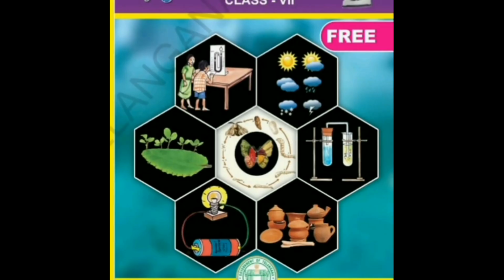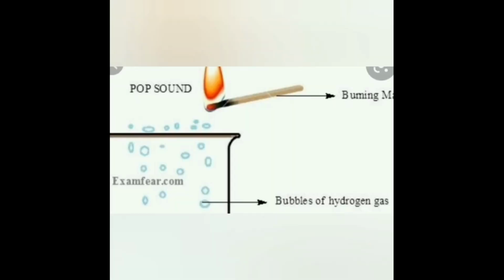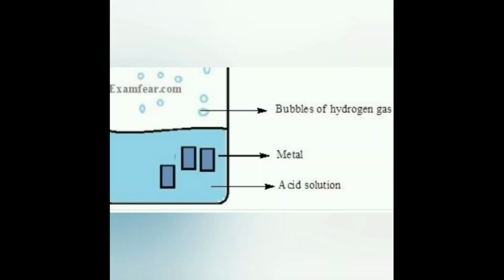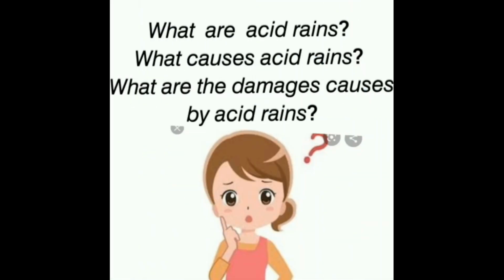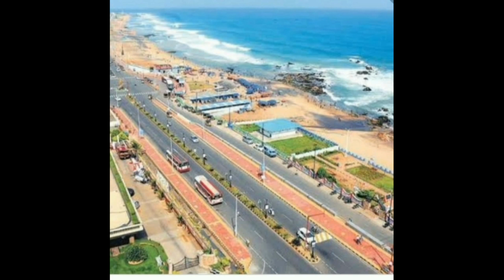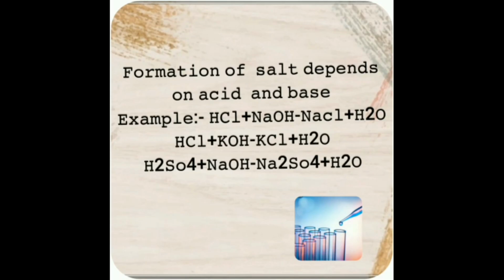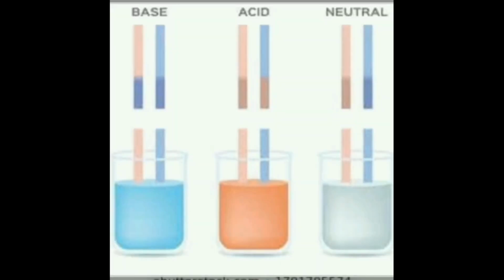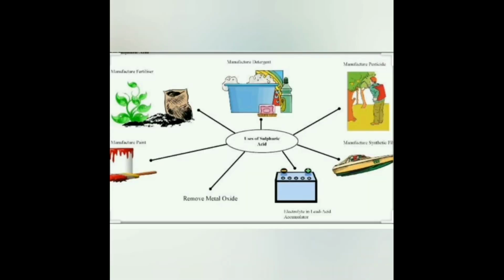ACID BASES AD SALTS | CLASS - 7 | PART - 2 | LEARNING TREE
PAT - 2
ACID BASES AND SALTS
CLASS - 7
LEARNING TREE
ANY DOUBTS POST IN COMMENT SECTION